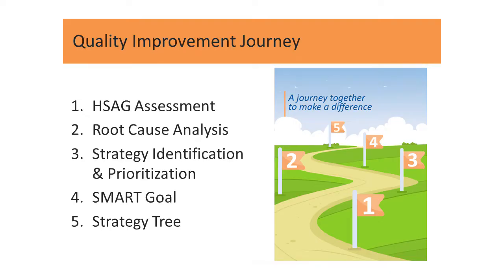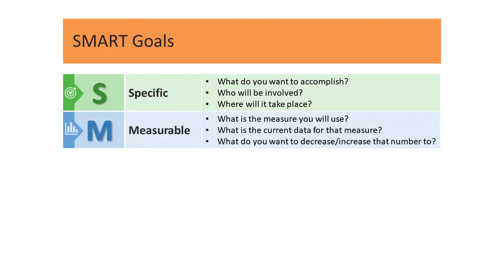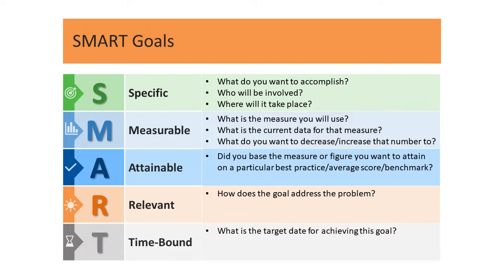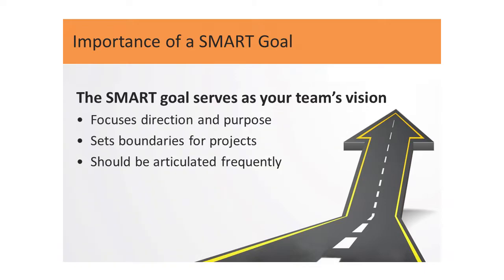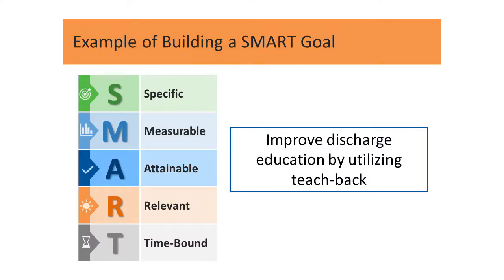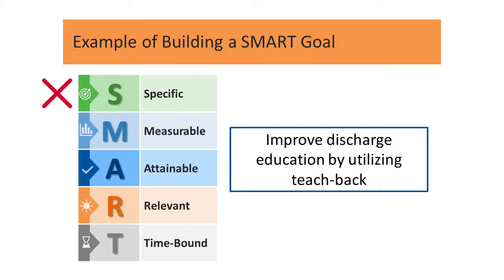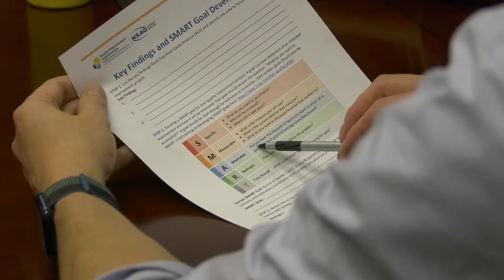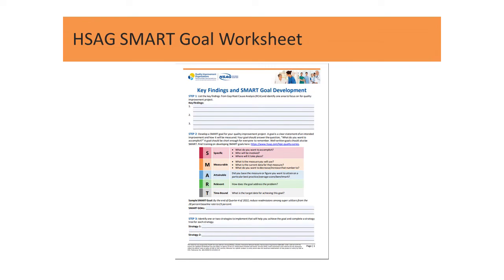3. Rediscovering Quality: SMART Goals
In this video of the Rediscovering Quality Series, HSAG breaks down key components of developing a “SMART Goal” to provide structure and clarity to your improvement project.